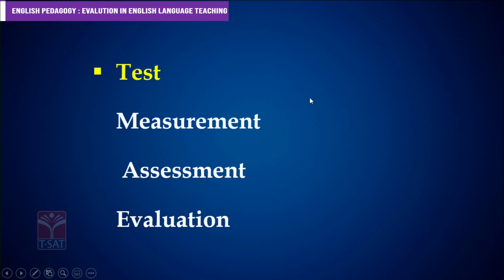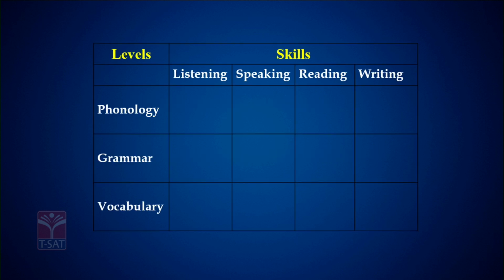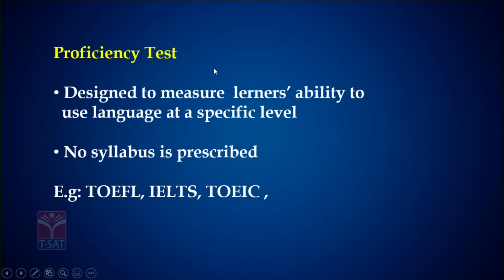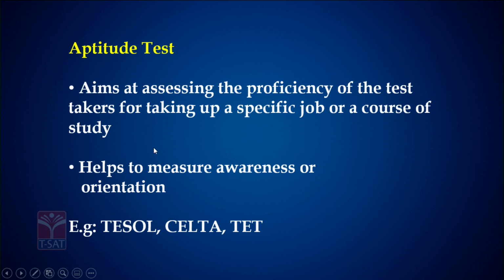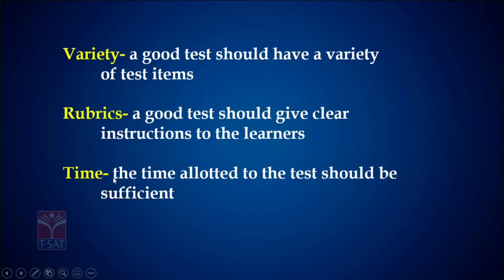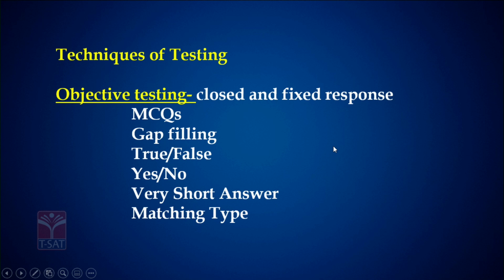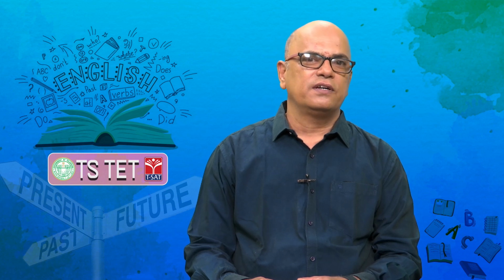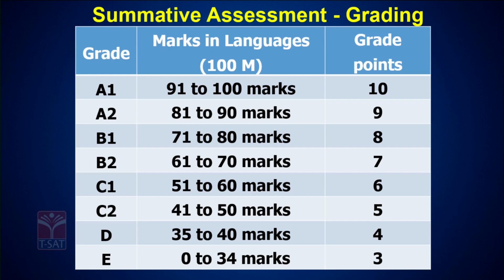TET (Paper II) || English Pedagogy - Evaluation in English Language Teaching || T-SAT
T-SAT Network Digital Classes are Now Available on Following Platforms:

👉Install T-SAT App:
1. For Android Users: Play Store
2. For Apple Users: AppStore